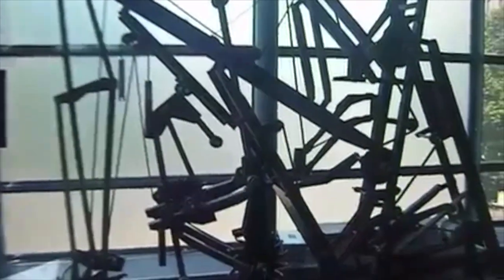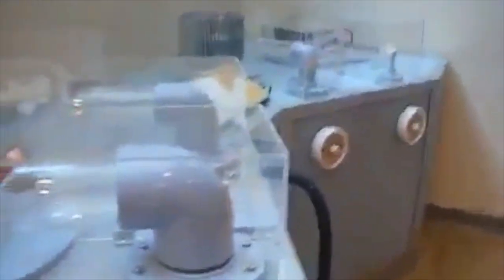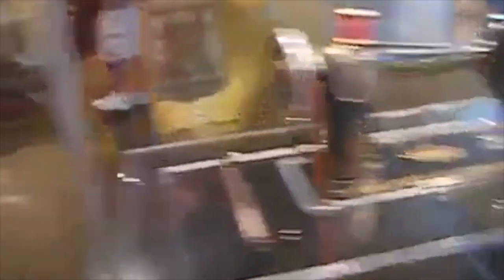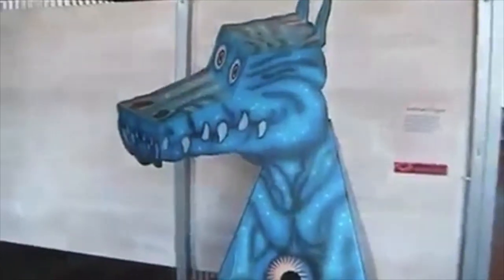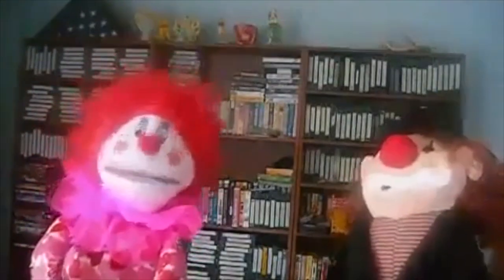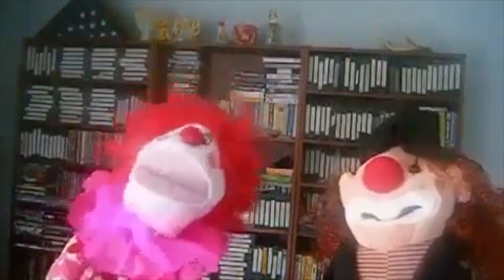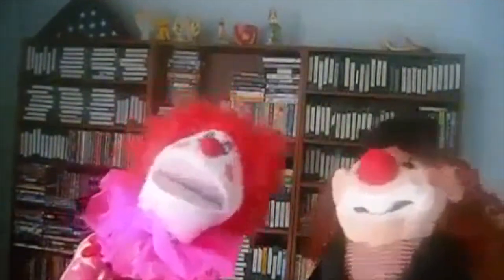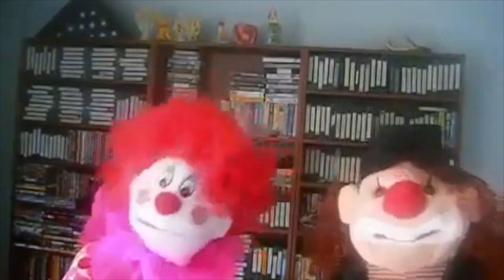Jp And Ted Show episode 6 10 2020 part 2